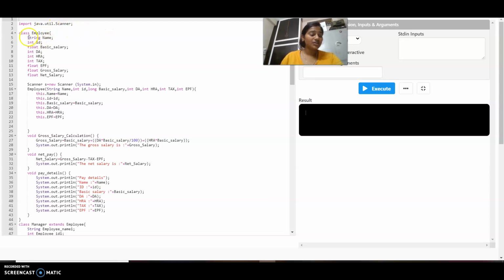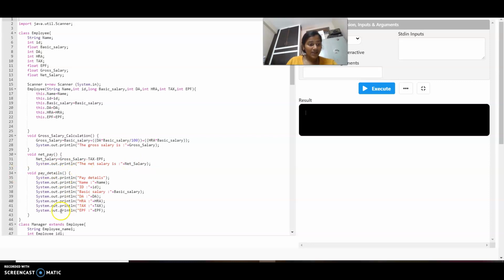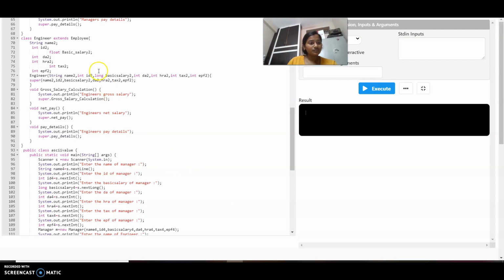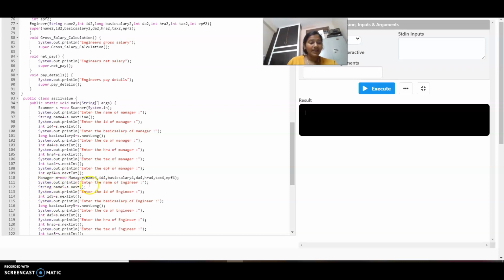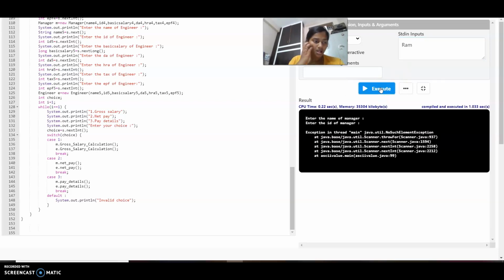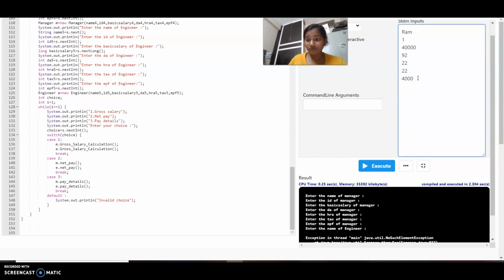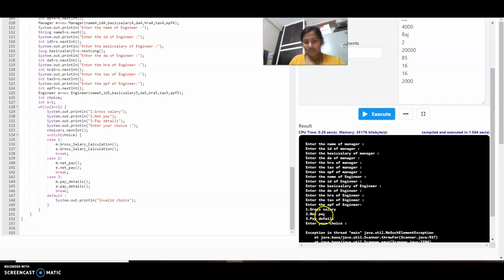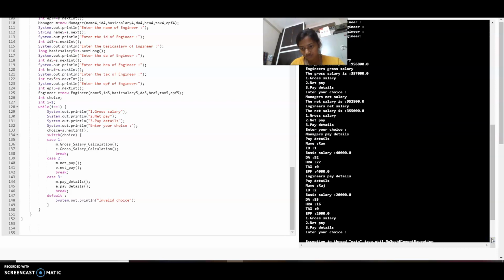OOPS EXP-5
T.Bala Snehitha(URK19CS1222)